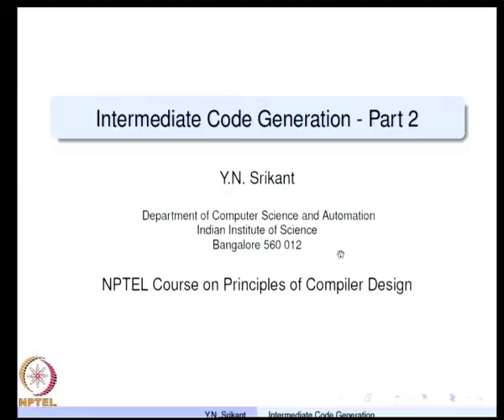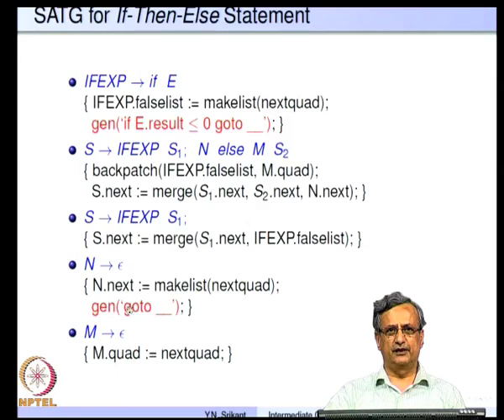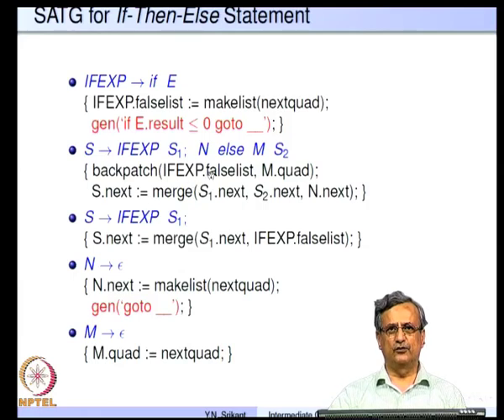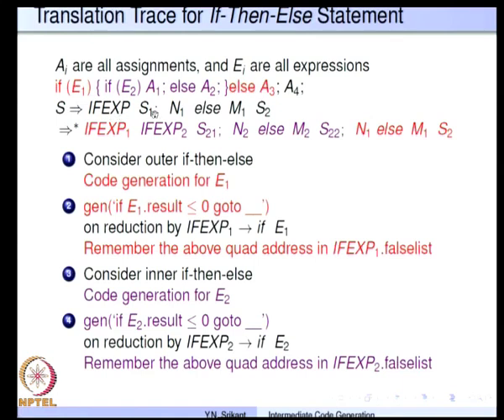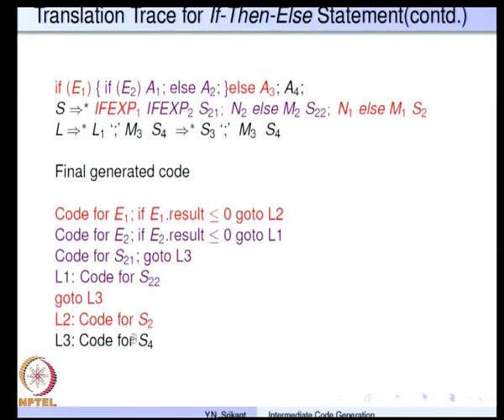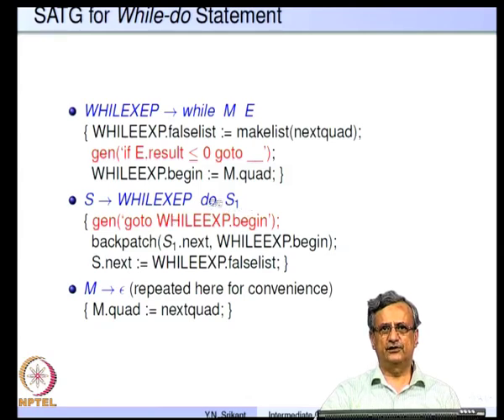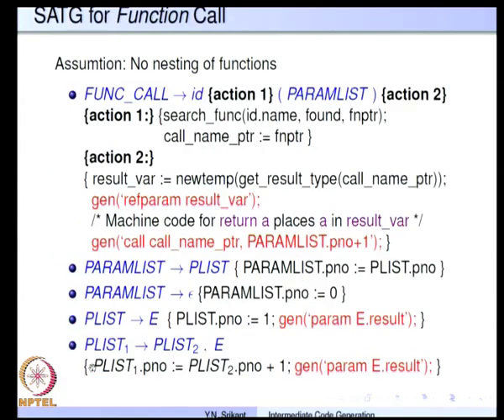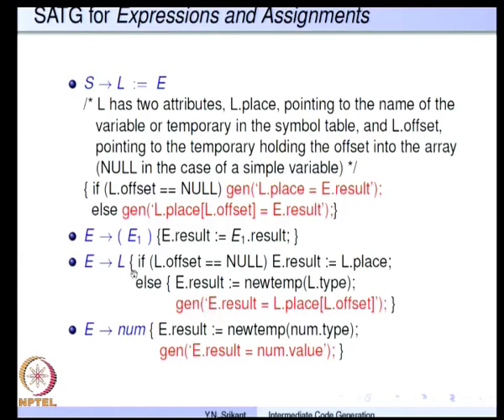Mod-05 Lec-18 Intermediate code generation Part 2